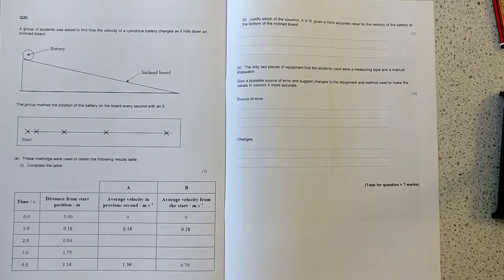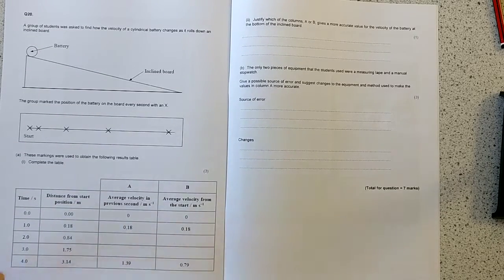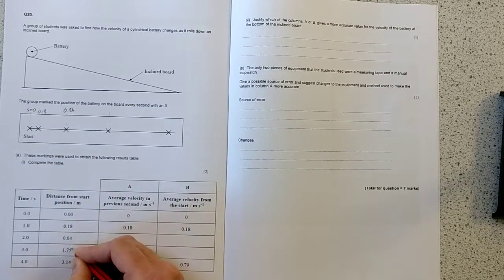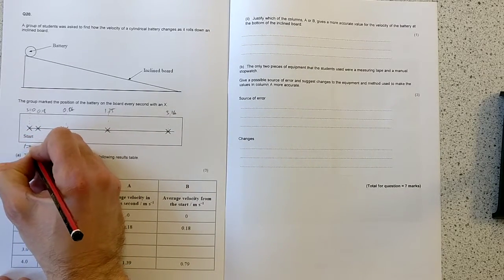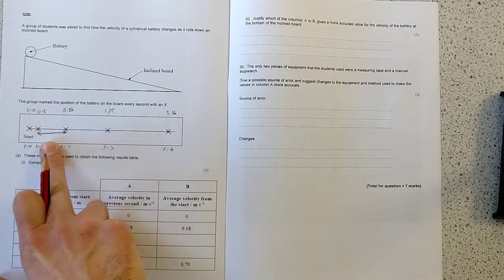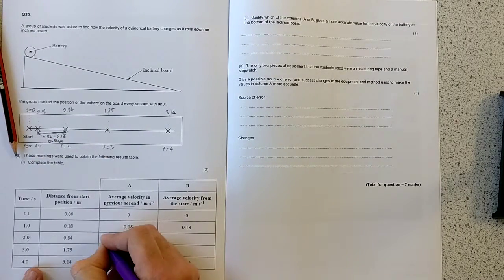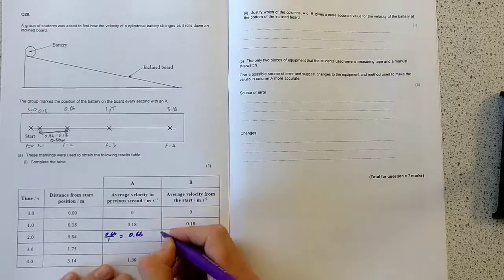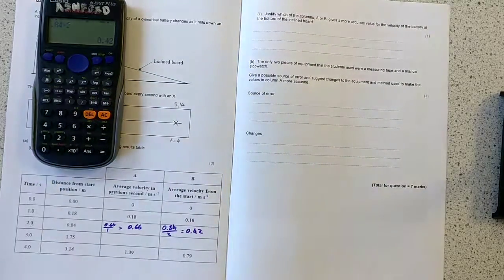Q20 part 1